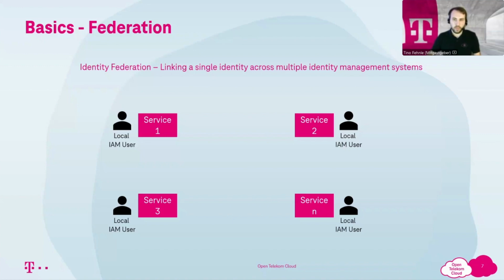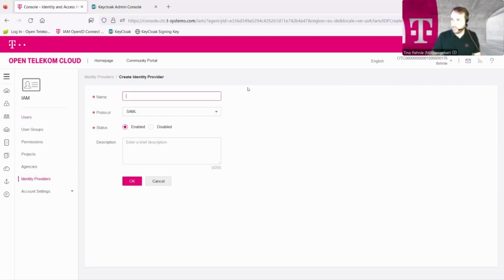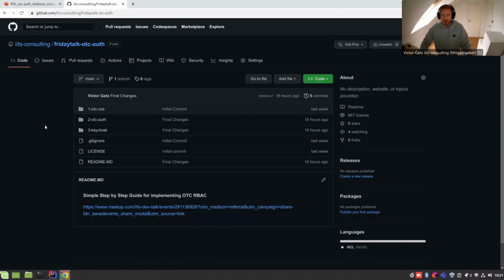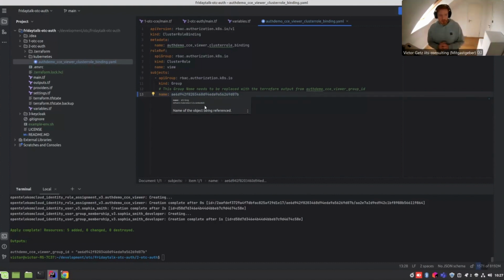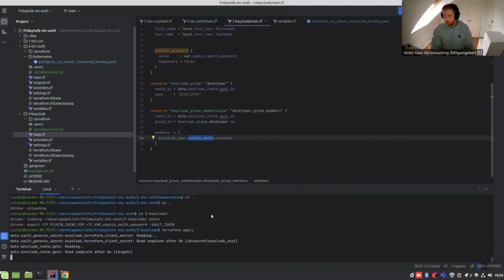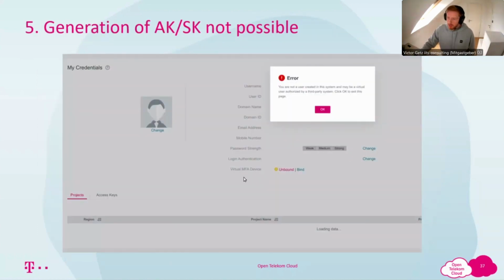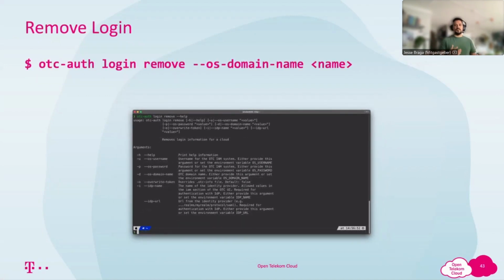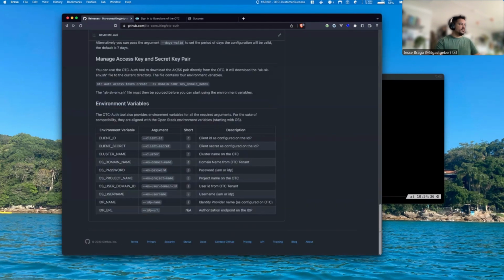Unlock the full potential of T Cloud Public Identity Management with OTC-Auth | T-Systems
How can organizations use IAM federation, OpenID Connect (OIDC), SAML and RBAC to securely manage access and automate Kubernetes and Infrastructure-as-Code workflows in T Cloud Public?

This webinar shows how to unlock the full potential of T Cloud Public IAM using federation, OIDC, SAML and Role-Based Access Control (RBAC). Learn how otc-auth simplifies Kubernetes access, Terraform automation and identity management workflows.

Identity and access management are essential components of modern cloud environments. As organizations adopt Infrastructure as Code, Kubernetes and automation platforms, managing identities securely and efficiently becomes increasingly important.

In this webinar, we explore how T Cloud Public IAM supports modern authentication and authorization mechanisms through native IAM capabilities, Security Assertion Markup Language (SAML) and OpenID Connect (OIDC). Participants learn how federation can simplify user management and improve access control across cloud environments.

The session begins by explaining federation concepts, common use cases and the differences between native IAM, SAML and OIDC. Viewers gain practical insights into the benefits and limitations of each authentication approach and learn when to use which method.

A major focus of the webinar is Role-Based Access Control (RBAC). By integrating federation with IAM and Kubernetes environments, organizations can manage permissions more efficiently and implement consistent access governance.

The webinar also introduces otc-auth, an open-source tool developed by iits-consulting. Through practical demonstrations, attendees learn how otc-auth simplifies working with cloud credentials, Kubernetes clusters and automated workflows.

Examples include logging into the T Cloud Public command line interface, obtaining AK/SK credentials, downloading personalized Kubernetes configurations, integrating GitLab Runner workflows and executing Terraform-based automation processes.

By combining IAM federation, RBAC and Infrastructure-as-Code practices, organizations can reduce administrative effort, improve security and create scalable cloud-native operational models.

Please note: Open Telekom Cloud has been renamed T Cloud. References to T Cloud in this description refer to the platform formerly known as Open Telekom Cloud

Key Points

- Introduction to IAM federation concepts.
- Understanding OpenID Connect (OIDC) and SAML.
- Role-Based Access Control (RBAC) implementation.
- Benefits and limitations of different authentication approaches.
- Kubernetes authentication and authorization workflows.
- Using otc-auth for cloud automation.
- Integration with GitLab Runner and Terraform.
- Infrastructure-as-Code enablement for cloud operations.

Step-by-Step Guide

1. Configure IAM federation.
2. Choose OIDC, SAML or native IAM authentication.
3. Implement RBAC policies.
4. Use otc-auth for credential management.
5. Access Kubernetes clusters securely.
6. Automate workflows with Terraform and GitLab.

Use Cases

- Identity federation in cloud environments.
- Kubernetes RBAC management.
- Secure CLI authentication.
- Terraform Infrastructure-as-Code deployments.
- GitLab CI/CD integration.
- Automated cloud operations.

FAQ Section

Q: What is federation in IAM?

A: Federation allows users to authenticate through external identity providers instead of managing separate cloud credentials.

Q: What is the difference between OIDC and SAML?

A: Both support federation, but they use different protocols and are often suited to different application architectures.

Q: What is RBAC?

A: Role-Based Access Control assigns permissions based on predefined roles to simplify and secure access management.

Q: What is otc-auth used for?

A: otc-auth simplifies authentication, Kubernetes access and Infrastructure-as-Code workflows on T Cloud Public.

Timestamps (Optional but Recommended)

00:00 Welcome & Introduction
 04:00 IAM Federation Fundamentals
 10:00 OIDC vs SAML vs Native IAM
 16:00 RBAC Concepts and Benefits
 22:00 Kubernetes Authentication & Access Management
 29:00 otc-auth Introduction
 35:00 Kubernetes Config & CLI Access
 40:00 Terraform, GitLab & Infrastructure-as-Code
 45:00 Q&A Session
 48:36 End